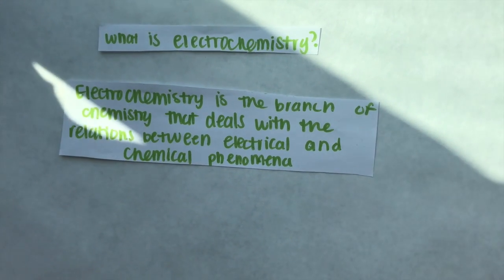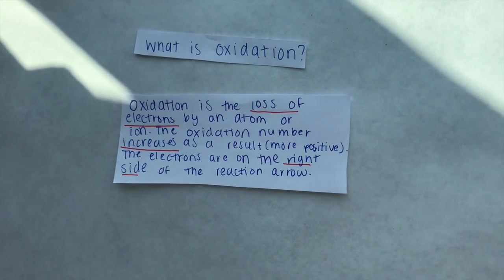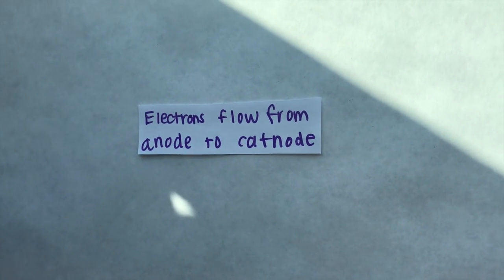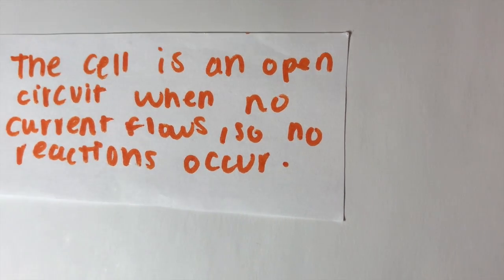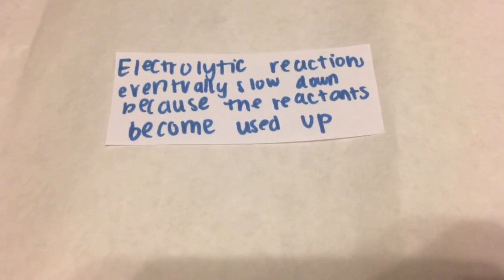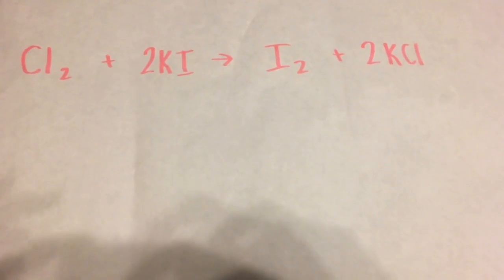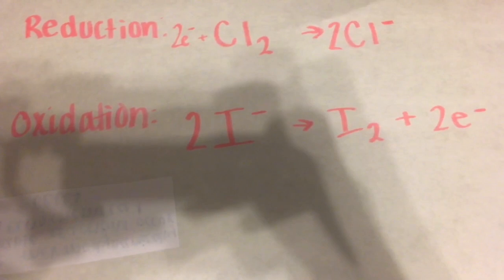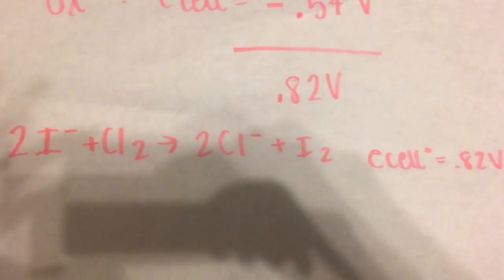How to: Electrochemistry